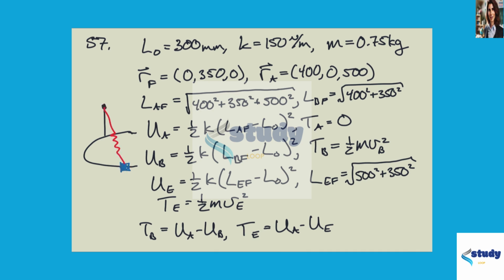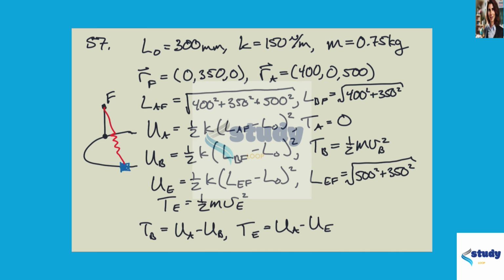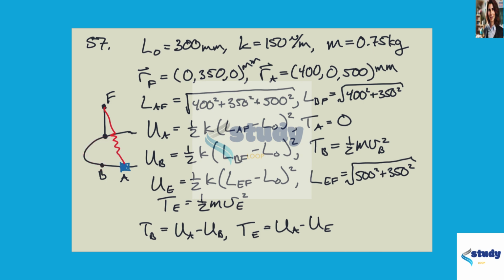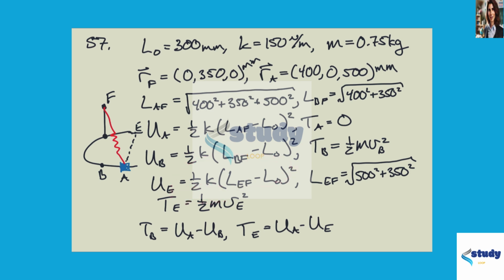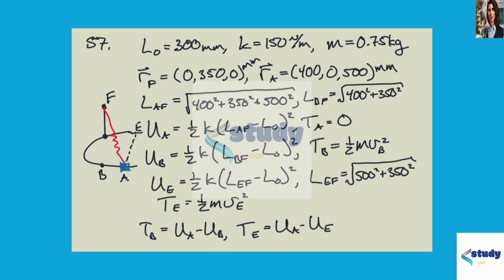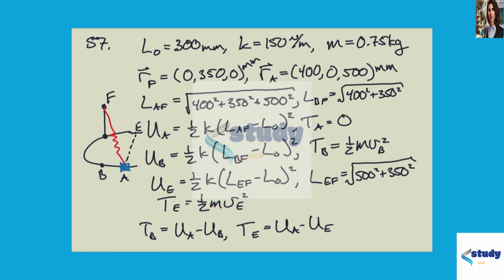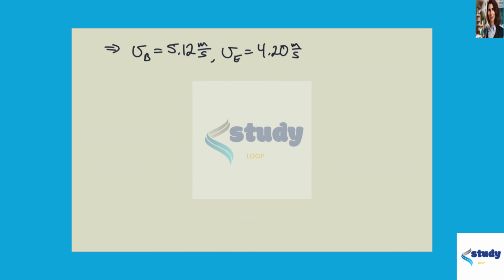A 1.2 -kg collar can slide along the rod shown. It is attached to an elastic cord anchored at . The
A 1.2 -kg collar can slide along the rod shown. It is attached to an elastic cord anchored at . The cord has an undeformed length of and a spring constant of . Knowing that the collar is released from rest at and neglecting friction, determine the speed of the col at at